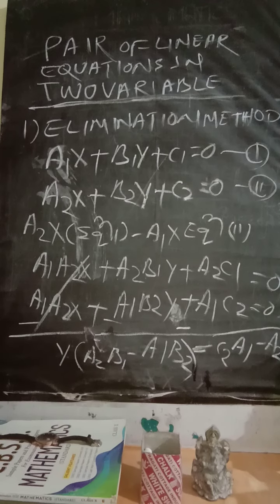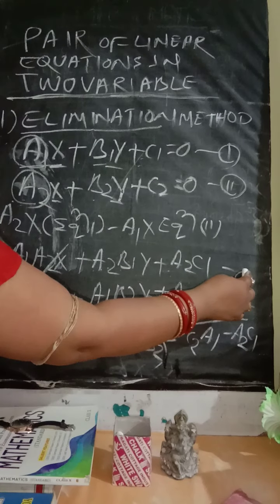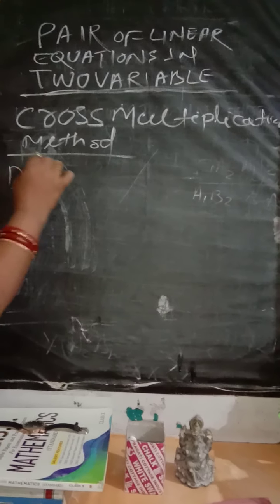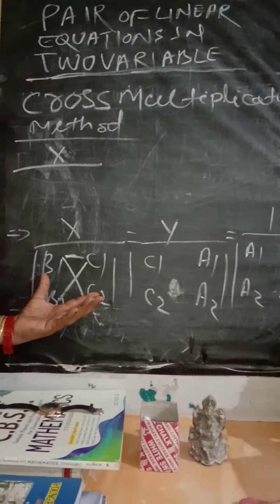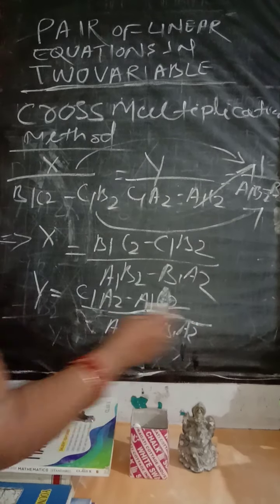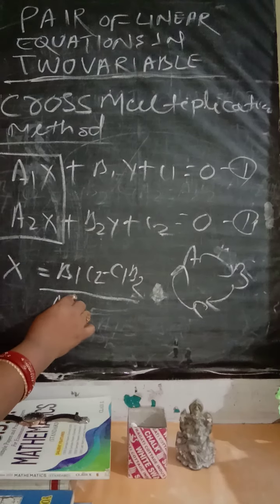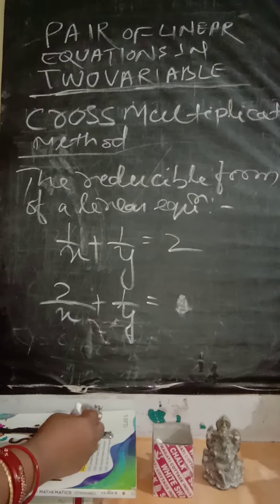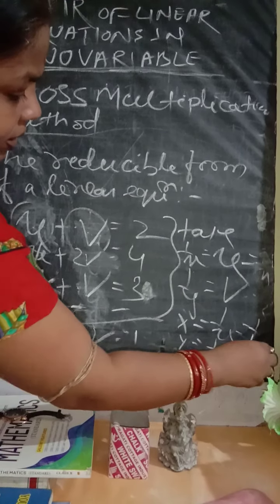CLASS- 10th, chapter -3..... PAIR OF LINEAR EQUATION IN TWO VARIABLES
Guys plzz support me
Like and cmnt plzzz